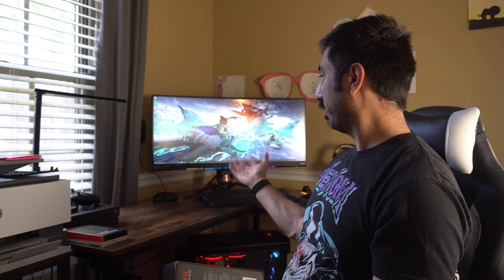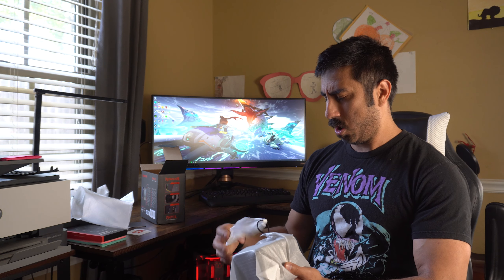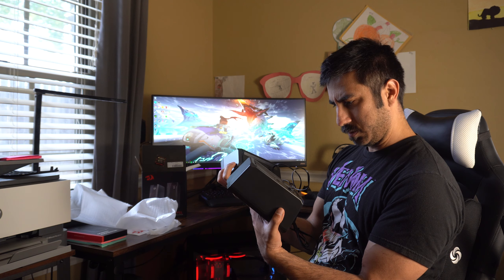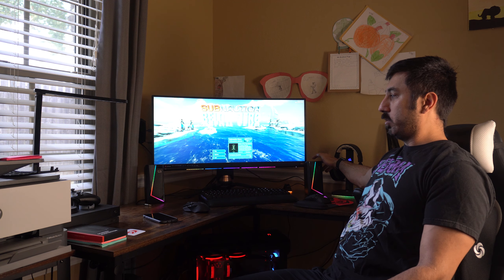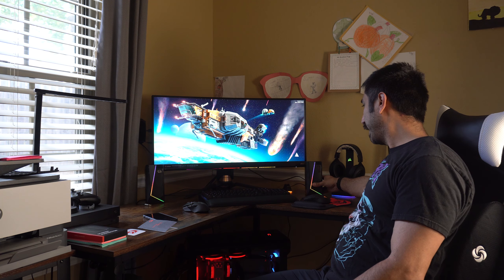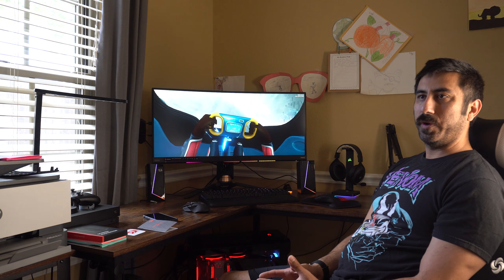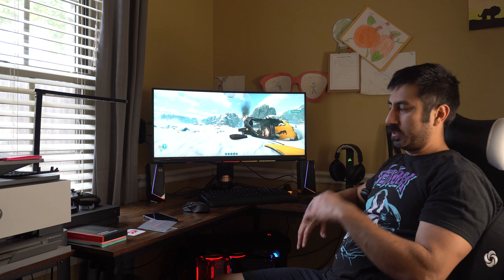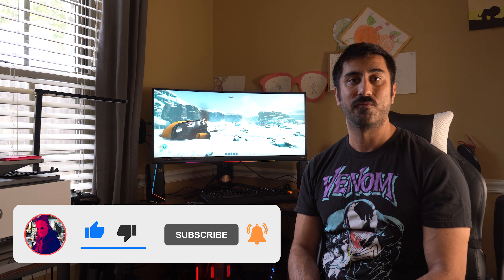Redragon GS520 Anvil RGB Desktop Speakers Unboxing & Soundtest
The Redragon GS530 Anvil Speakers are a budget friendly 5watt 2.0 channel speaker set that has good sound for the price and RGB lighting because if its gaming related it has to lol!

Amazon listing specs:
Enhanced Clear Bass - Equipped with advanced sound drive unit with full range 2.0 channel enhanced stereo core, GS520 ANVIL offers you superior auditory feast. Touch Controlled RGB Lighting - Not only the sound quality is solid, but also the lighting bar is attractive. 6 modes are choosable for different vibes by touch-control, switch off the light is also available.  More Than Fancy - Minimalism modern urban design with brushed material style, the perfect blend of dynamic stylish and upscale textural feel.  Easy-access Volume Control - Individual volume up and volume down buttons make adjusting the volume easy and accurate.  Plug & Play for Broad Compatibility - USB powered with 3.5mm audio and mic cables allows this rockstar to party on wide type of stages for PC, TV, Laptop and Smartphone. Get it all connected well on your device and let the party begin.

Redragon Speakers: